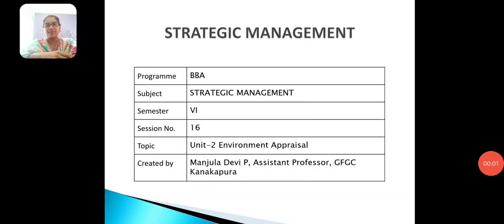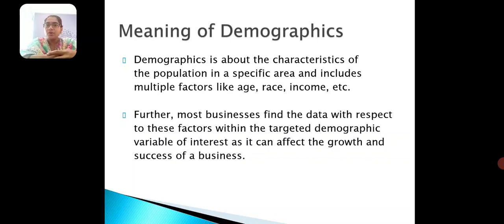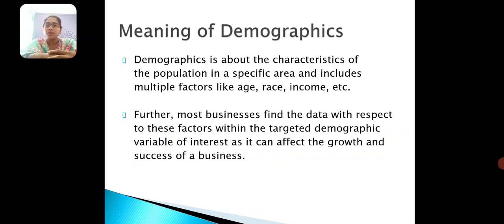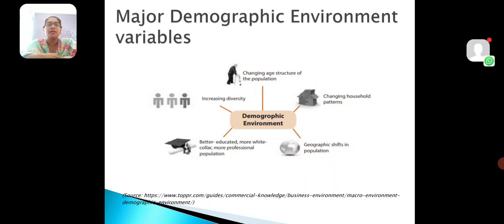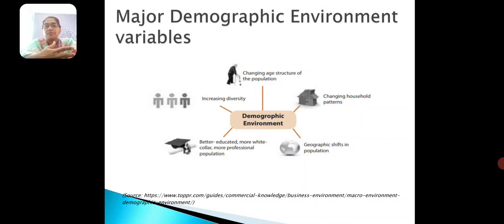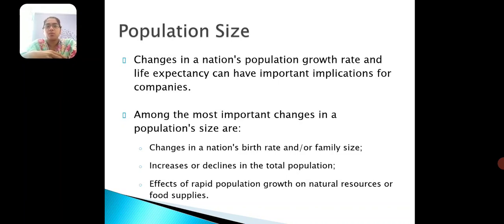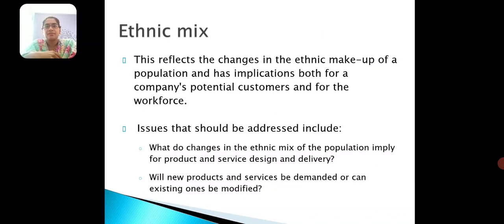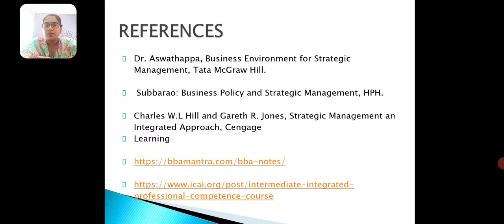Strategic Management unit 2 session 16